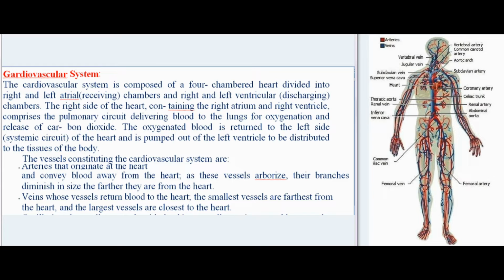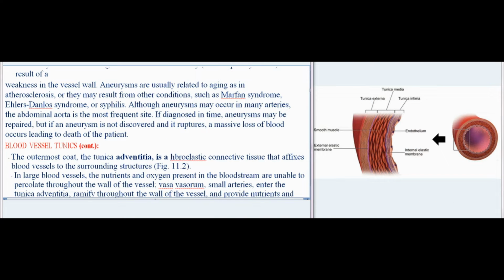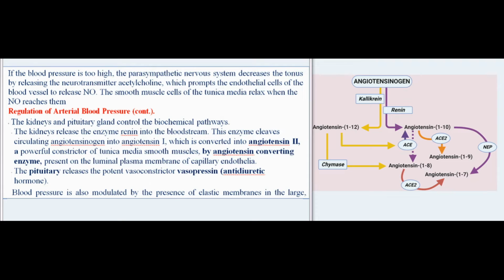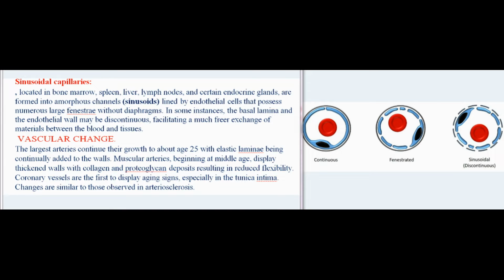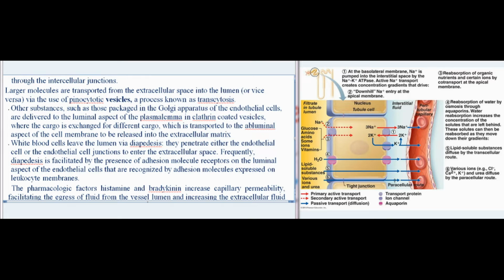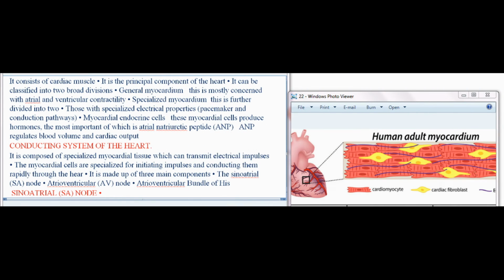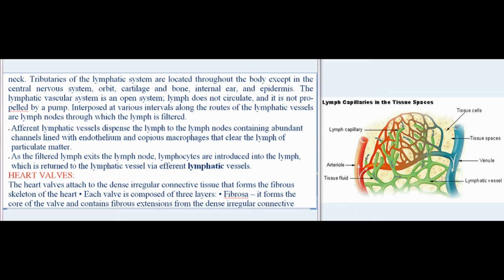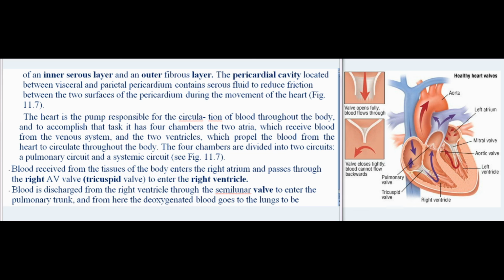Essentials Of Medical Histology :Cardiovascular System:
The cardiovascular system is composed of a four chambered heart divided into right and left atrial(receiving) chambers and right and left ventricular (discharging) chambers. The right side of the heart, containing the right atrium and right ventricle, comprises the pulmonary circuit delivering blood to the lungs for oxygenation and release of carbon dioxide. The oxygenated blood is returned to the left side (systemic circuit) of the heart and is pumped out of the left ventricle to be distributed to the tissues of the body.
The vessels constituting the cardiovascular system are:
• Arteries that originate at the heart
and convey blood away from the heart; as these vessels arborize, their branches diminish in size the farther they are from the heart.
• Veins whose vessels return blood to the heart; the smallest vessels are farthest from the heart, and the largest vessels are closest to the heart.
• Capillaries, the smallest vessels with the thinnest walls, are interposed between the arterial and venous systems; they function in permitting the exchange of materials between cells and the bloodstream. Capillaries receive blood from
the smallest arteries, the arterioles (and metarterioles), and deliver blood to the smallest veins, the venules.
• BLOOD VESSEL TUNICS:
•  The wall of arteries and veins is composed of three layers: tunica intima, tunica media, and tunica adventitia (Fig. 11.1). The innermost layer of the tunics, the tunica intima, is composed of a simple squamous epithelium and endothelium that lines the lumen of the vessel.
Interposed between the endothelium and subendothelial ct is the basement
Membrane in muscular arteries, the subendothelial
connective tissue houses a few smooth muscle cells.
• The subendothelial connective tissue is surrounded by the internal elastic lamina, a perforated elastic membrane composed mostly of elastin.
• In cross sections of small vessels, such as a capillaries, one or two endothelial cells are able to encircle the lumen, whereas in large vessels, dozens of endothelial cells may be required to do the same.
• Endothelial cells provide a smooth, friction- free surface and secrete many substances, such as lamin; endothelin; types II, IV, and V collagen; nitric oxide (NO); and von Willebrand factor (vWF).
• On their luminal aspect, endothelial cell membranes sport angiotensin-converting enzyme and other enzymes that incapacitate numerous blood-borne agents, such as bradykinin, thrombin, prostaglandin, and serotonin.
• Lipoprotein lipase binds to the luminal aspect of endothelial cell membranes and cleaves lipoproteins.
• The thickest of the three coats, especially in arteries, is the tunica media, composed of multiple layers of smooth muscle cells, arranged in a helical configuration. The extracellular matrix of tunica media contains elastic fibers
formed by smooth muscle cells, types I and III collagen fibers, and ground substance. The outermost layer of the media, at least in large muscular arteries, houses slender elastic fibers composing the external elastic lamina. Instead of a tunica media, capillaries possess contractile cells known as pericytes.
A specific protein, von Willebrand factor (vWF}, which is a clotting factor, is produced by all endothelial cells; however, it is stored only within Weibel-Palade bodies of arteries. vWF facilitates the coagulation of blood as it attaches to platelets during the clotting process. von Willebrand's disease is an inherited bleeding disorder affecting clotting of the blood. It is usually caused by deficient or defective vWF.
An aneurysm is a ballooning out of the wall of an artery (or infrequently a vein) as a result of a
weakness in the vessel wall. Aneurysms are usually related to aging as in atherosclerosis, or they may result from other conditions, such as Marfan syndrome, Ehlers-Danlos syndrome, or syphilis. Although aneurysms may occur in many arteries, the abdominal aorta is the most frequent site. If diagnosed in time, aneurysms may be repaired, but if an aneurysm is not discovered and it ruptures, a massive loss of blood occurs leading to death of the patient.
BLOOD VESSEL TUNICS (cont.):
• The outermost coat, the tunica adventitia, is a hbroelastic connective tissue that affixes blood vessels to the surrounding structures (Fig. 11.2).
• In large blood vessels, the